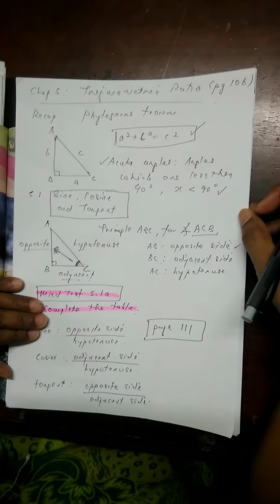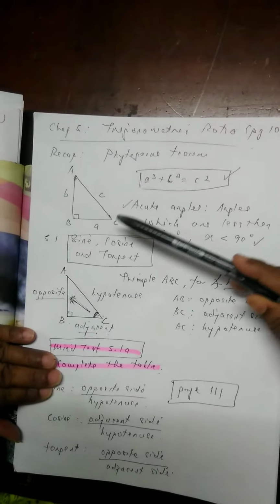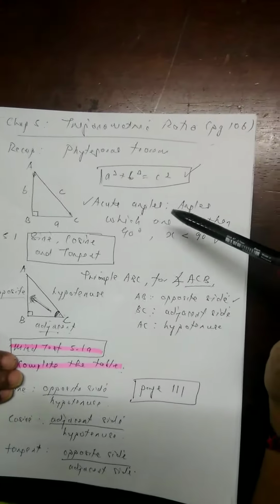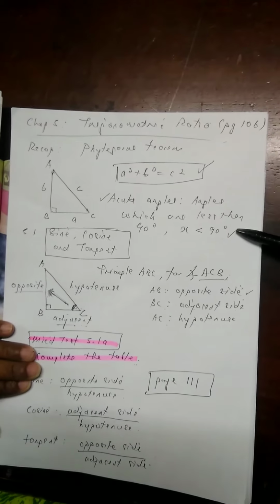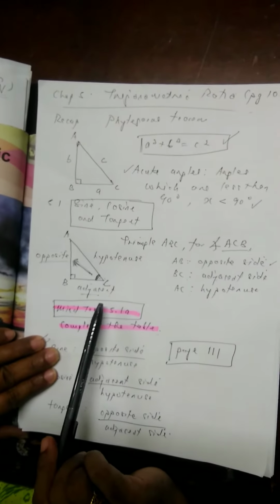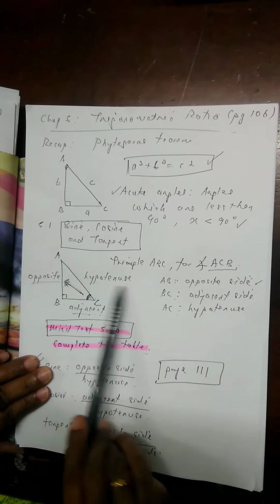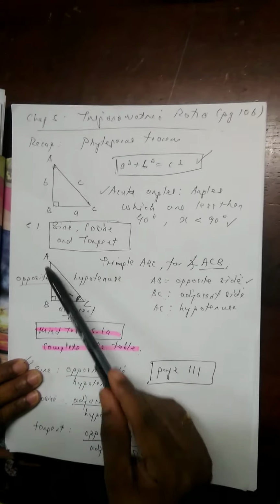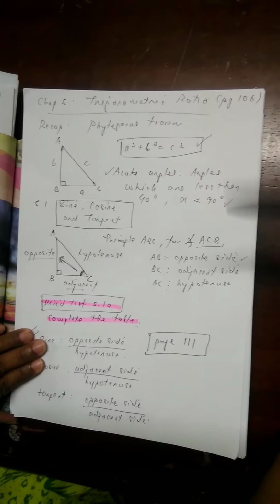Introduction to Trigonometric ratio